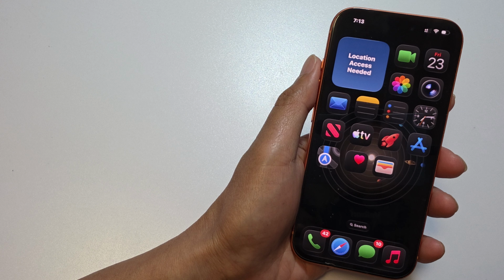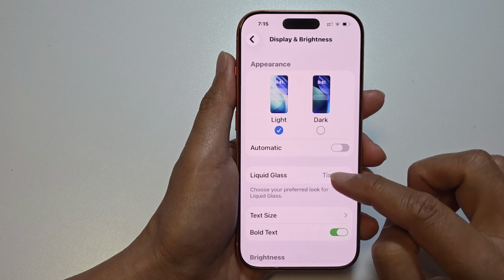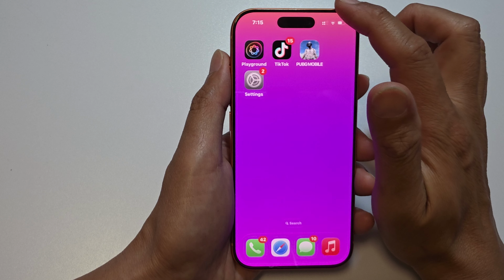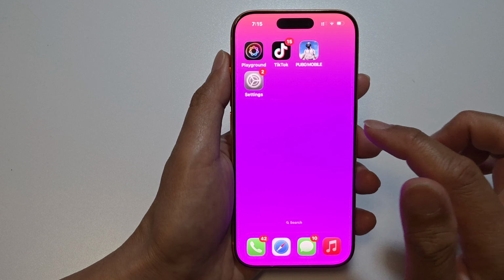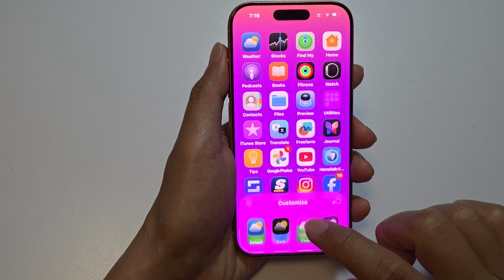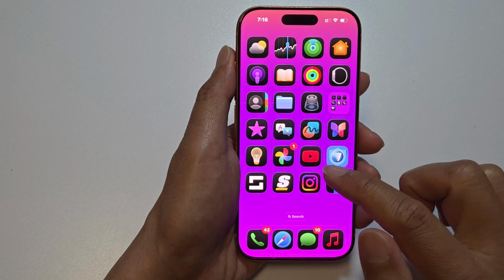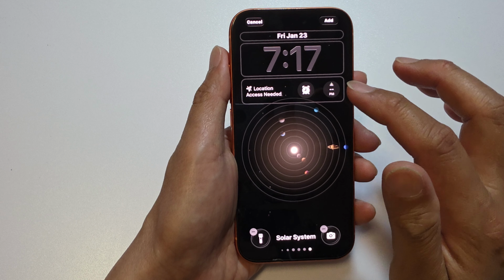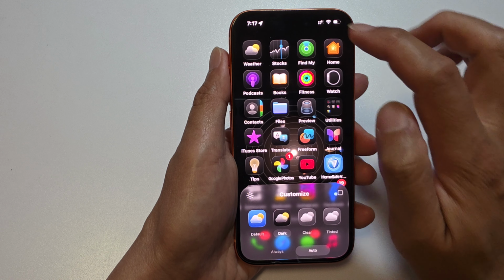How to Turn On DARK MODE on iPhone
How to Turn On DARK MODE on iPhone - We'll walk you through the settings to give your phone a fresh new look, enhancing your ui design and reducing screen brightness. This essential computer tips video will help you customize your Apple device effortlessly!